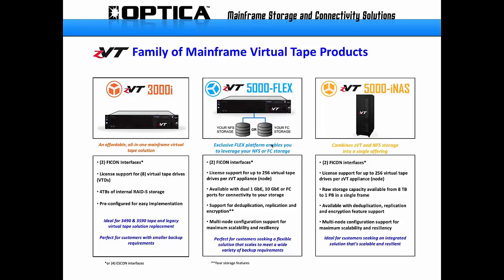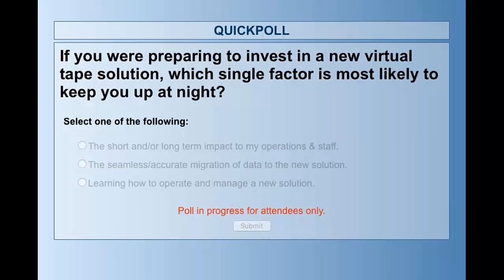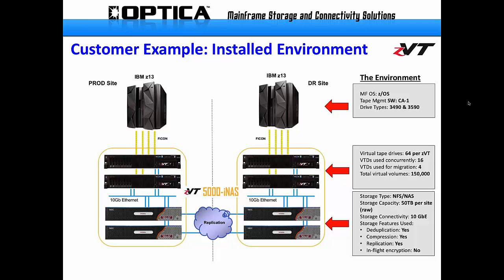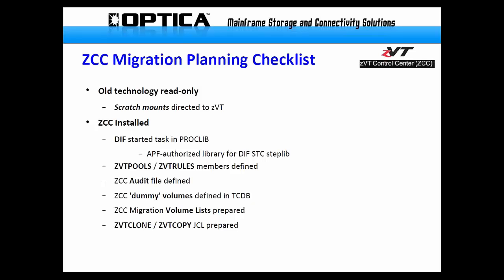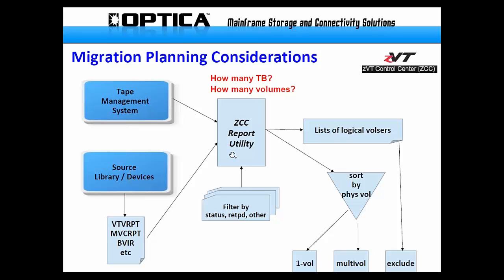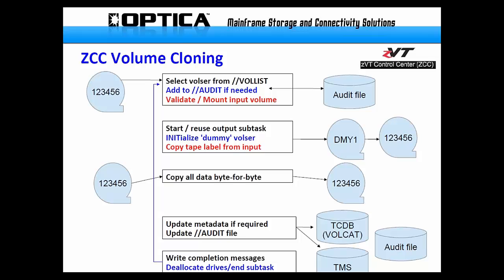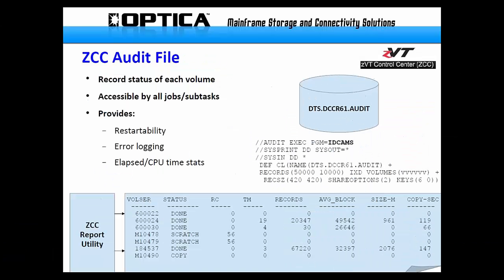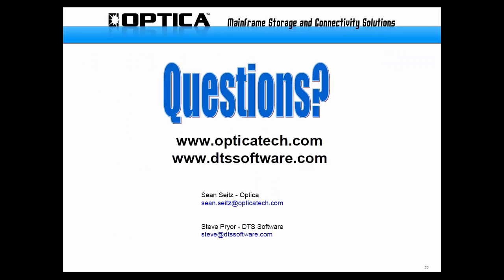SHARE Optica Technologies DTS Webcast 5 18 17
Mainframe Virtual Tape: Complex migration and management made easy with zVT and zVT Control Center

Learn more about Optica’s zVT family of FLEXIBLE and AFFORDABLE mainframe virtual tape products. See the how zVT and zVT Control Center from DTS combine to deliver a powerful toolset to support larger, more complex operational environments. We’ll share real world customer experiences and demonstrate the ease of use and efficiency of zVT and zVT Control Center for migration, monitoring and management of your virtual tape environment

Featured Speakers:
-Sean Seitz, VP Technical Services, Optica Technologies
Sean is responsible for technical sales, services delivery and product support worldwide. He brings 30 years of mainframe industry experience in technical field management, consulting services management, and business development.
Prior to joining Optica, Sean worked for McDATA Corporation where he fulfilled various professional services, sales and services management roles, as well as for Fujitsu Technology Solutions and Amdahl Corporation.

-Steve Pryor, Sr Software Developer, DTS Software
Steve Pryor is a senior software designer at DTS Software, Inc., with over 30 years of experience in the design, development, and support of z/OS storage systems. He has spoken at numerous SHARE and other industry conferences and has taught on storage topics both domestically and internationally. He is also a semiprofessional actor.